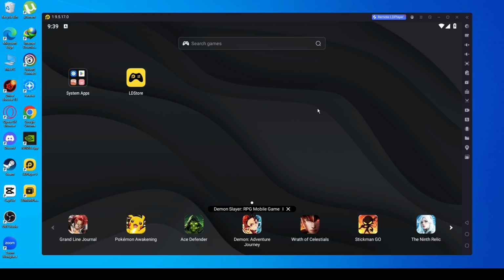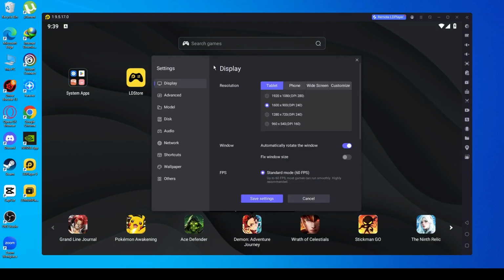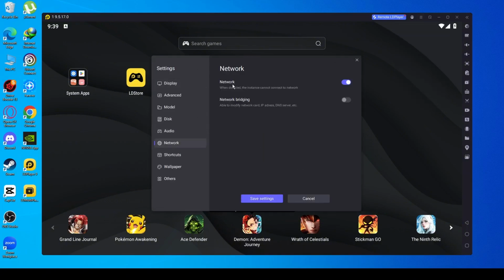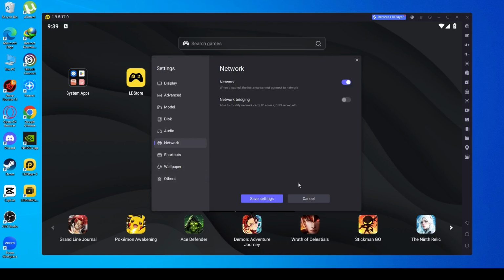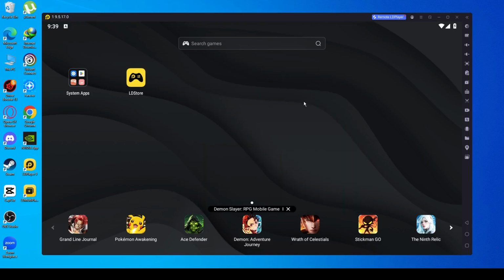How to Fix LDPlayer Internet Connection Problems (2026)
Hey friends, in today's short video I'm going to show you exactly how to fix LDPlayer internet connection problems — covering VPN conflicts, firewall blocks, DNS issues and more.